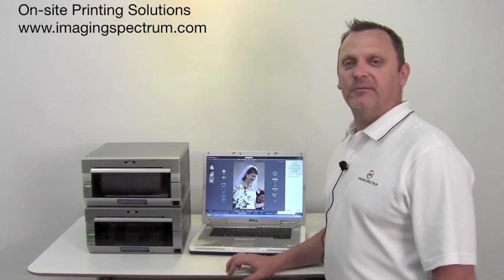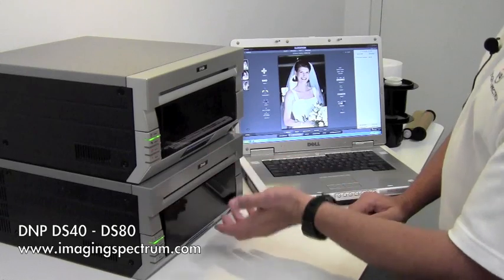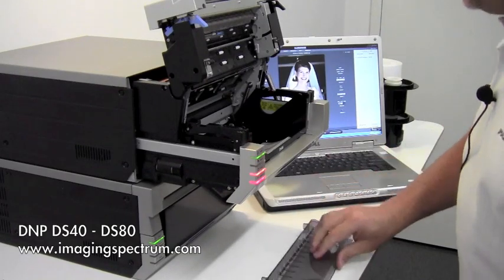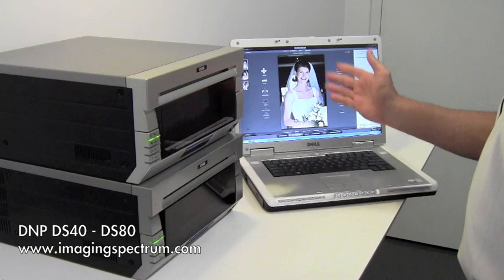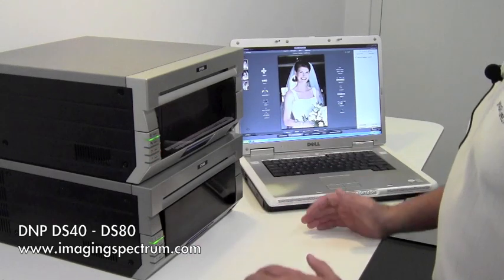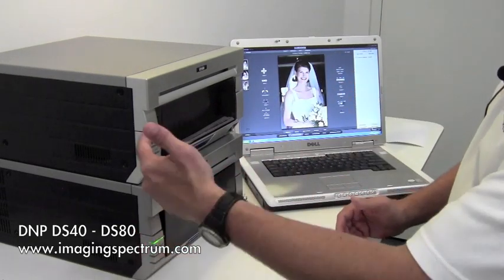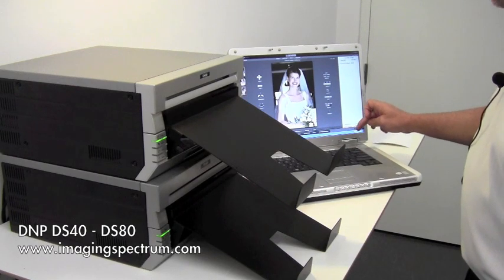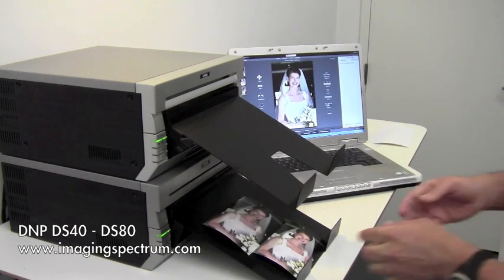DS40 DS80 Printing Solution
4x6, 8x10 on-site printing solution using the DNP DS40, the DNP DS80 and Darkroom Software.
*Please note, the paper tray shown in this video is not the same as the one included with the printer. To see what the paper tray looks like that is included visit our
Wondering why the printer ejects blanks when it powers up? Read this article: